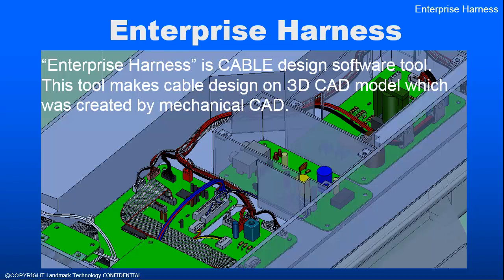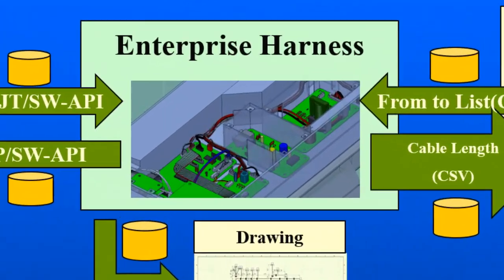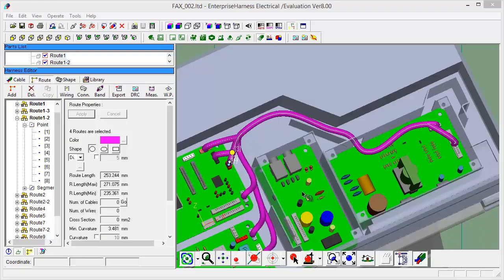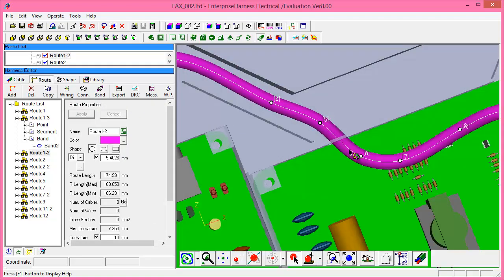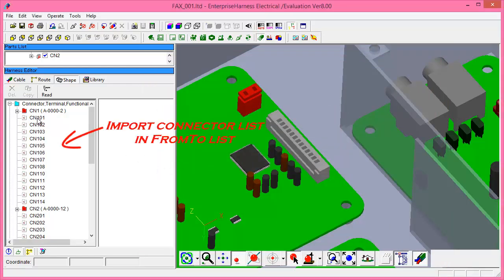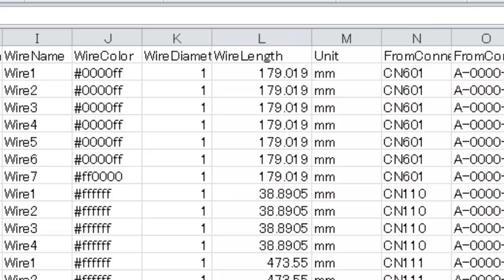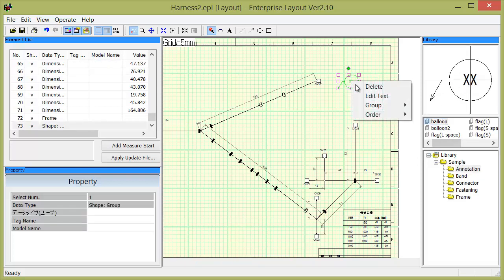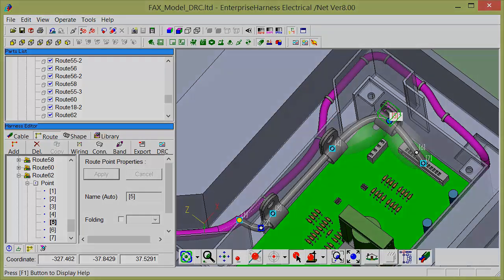Enterprise Harness Features -long ver-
This is a detailed introduction of Enterprise Harness.
This shows five features and benefits of Enterprise Harness.
1. Easy to use
2. Make whole harness design for huge system
3. Human Error Reduction
4. Prevent from the harness related fault
5. Automatic drawing for PO